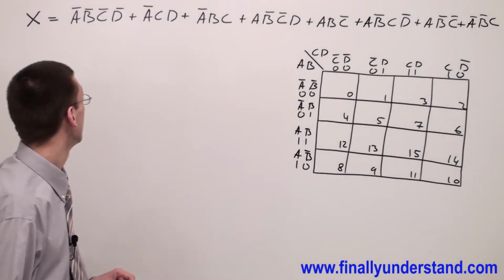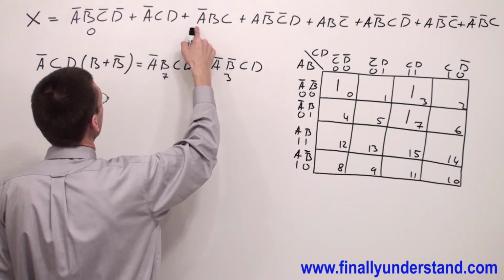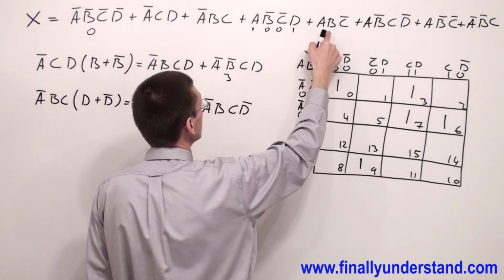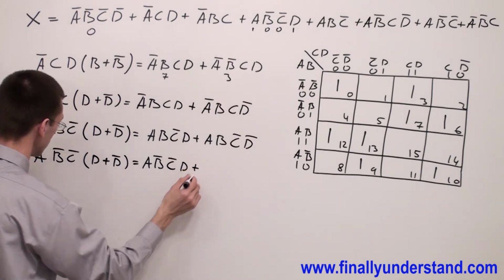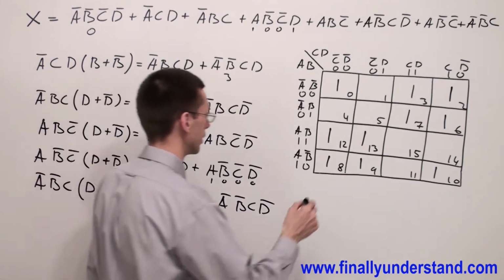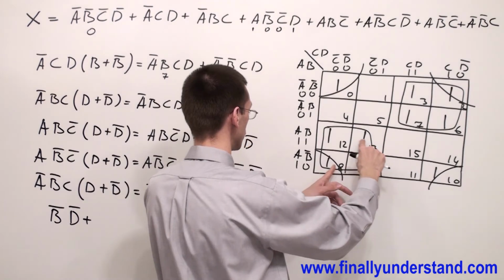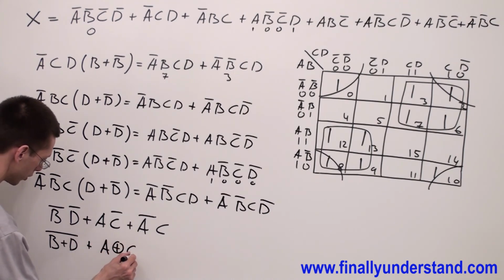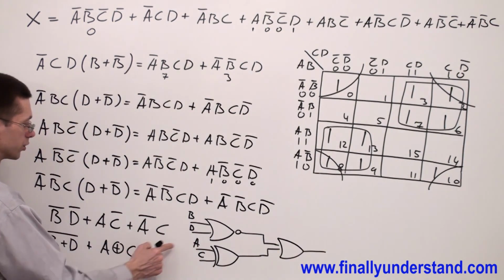Karnaugh Map Tutorial | Simplifying Boolean Expressions & Digital Logic Circuits 33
Learn how to use Karnaugh Maps (K-Maps) to simplify Boolean expressions and design efficient digital logic circuits.

Whether you’re a student of digital electronics, preparing for exams, or an engineering enthusiast, this guide will help you understand and master K-Maps easily.